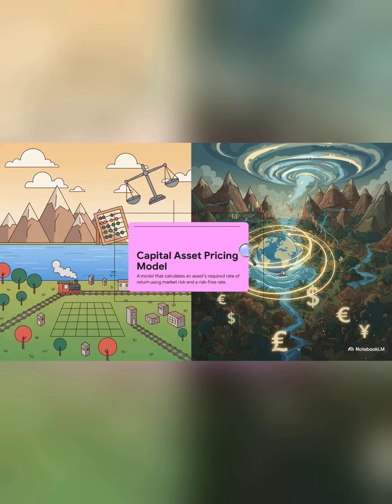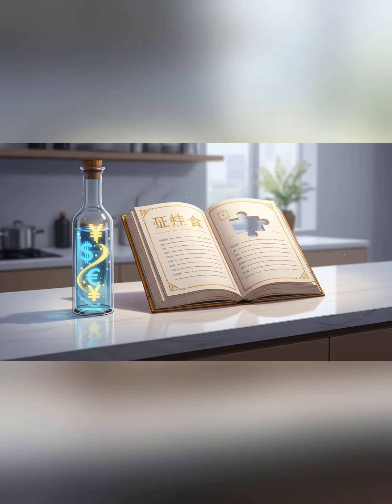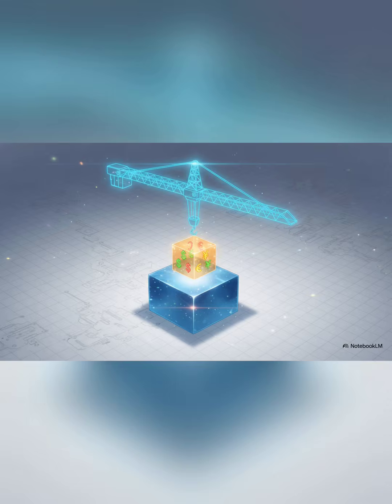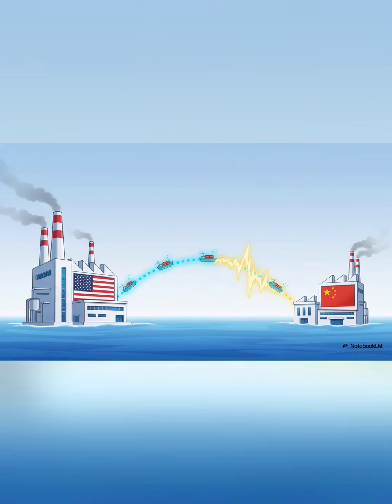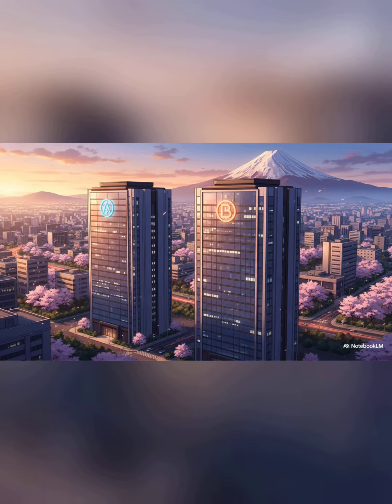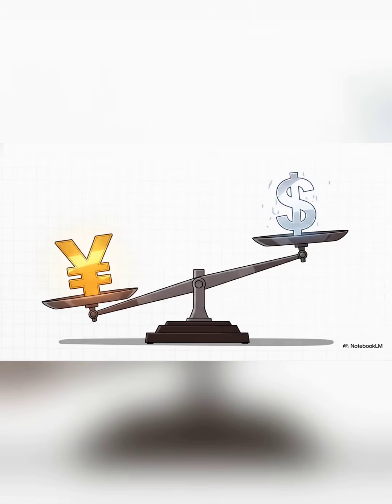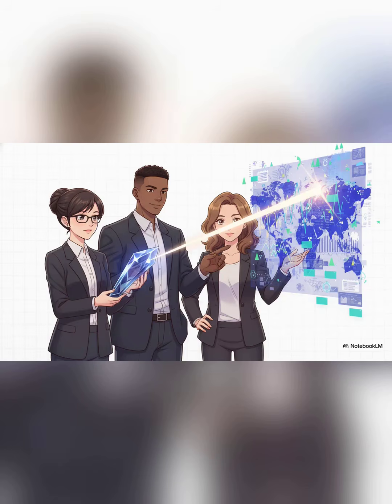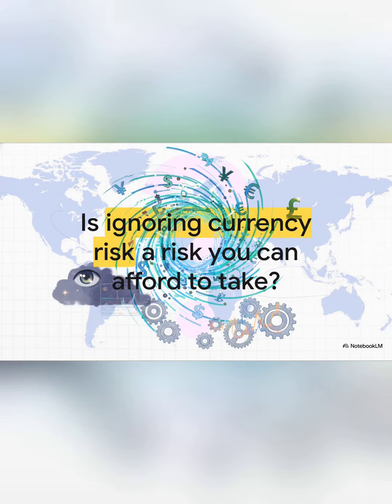Understanding International CAPM: A Guide to Global Asset Returns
In this video, we dive deep into the International Capital Asset Pricing Model (ICAPM) and explore how it acts as a vital tool for estimating global asset returns
1
2
. While the traditional CAPM helps determine expected returns using the time value of money and market risk premiums, it relies on several unrealistic assumptions like no taxes and no transaction costs
1
3
. ICAPM expands on this traditional model by factoring in foreign currency risk, recognizing that investors need compensation for both direct and indirect exposure to foreign currency fluctuations
2
4
. We will walk through the core calculations, including the Foreign Currency Risk Premium (FCRP), and explain how currency changes—such as a strengthening U.S. dollar against the yuan or yen—can impact a company's profitability and your overall portfolio
5
6
Additionally, we will discuss the key assumptions behind ICAPM, particularly the necessity of integrated international capital markets, and what happens when those markets become segmented leading to inefficient asset pricing
7
. Whether you are selecting individual stocks or managing an active global portfolio, understanding ICAPM will help you evaluate different global assets with similar risk profiles but different currency exposures
6
8
. Join us as we explore how to turn these macroeconomic insights into actionable portfolio management strategies to help you generate alpha
9